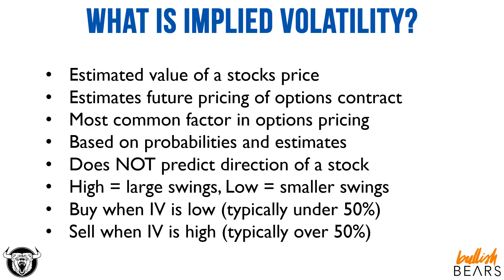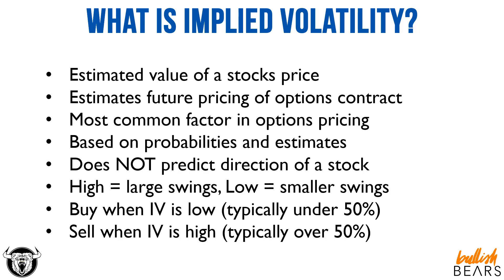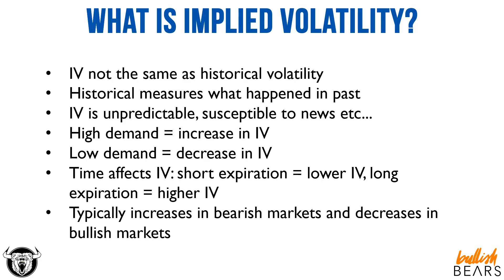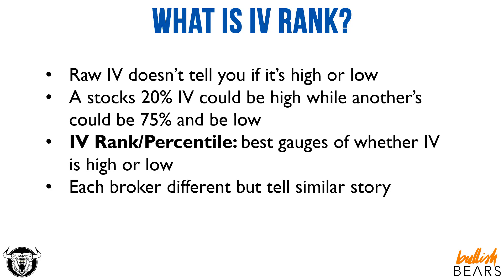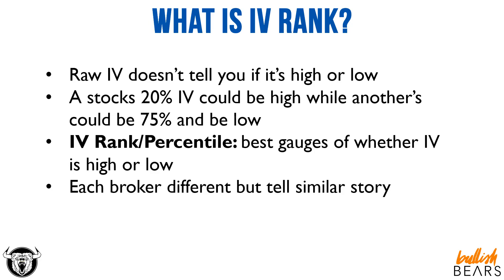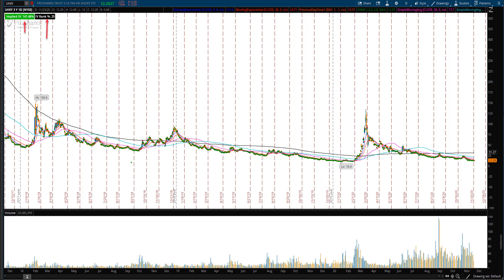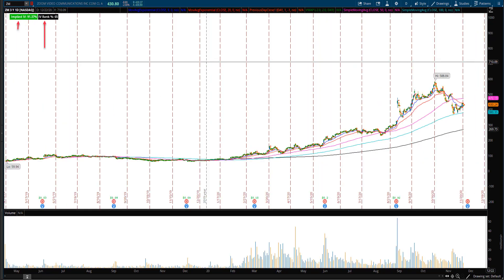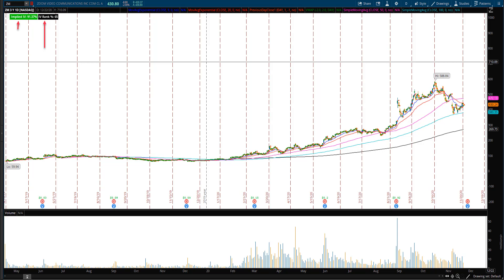Options Implied Volatility (IV RANK & Percentile) Indicator and Formula Explained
Options Implied Volatility (IV RANK & Percentile) Indicator and Formula Explained. Take our options trading course

Join the Bullish Bears Trading Community and Receive:
• Trading Courses
• Trade Rooms
• Live Streaming
• Watch Lists